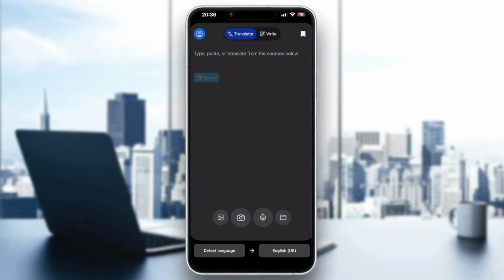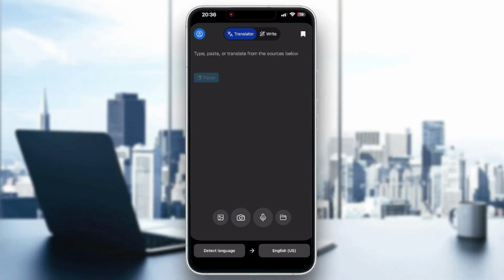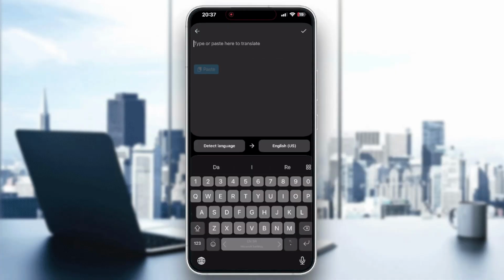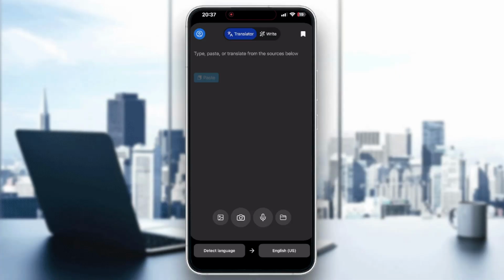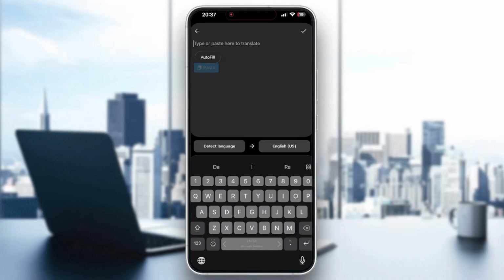How To Fix “Clipboard Translation Not Working” In DeepL Desktop App! Tutorial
Today we talk about deepl not working,fix deepl app,Fix “Clipboard Translation Not Working” In DeepL Desktop App